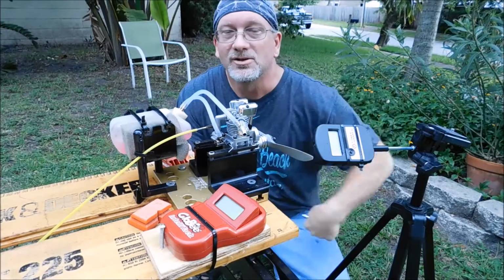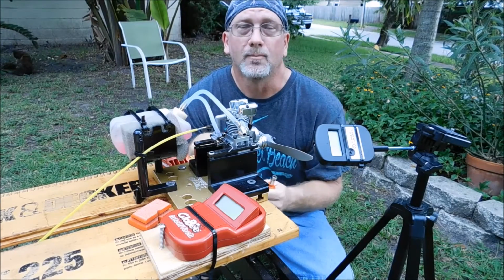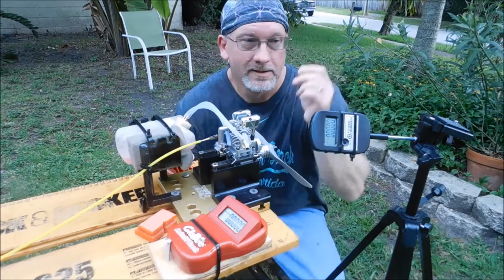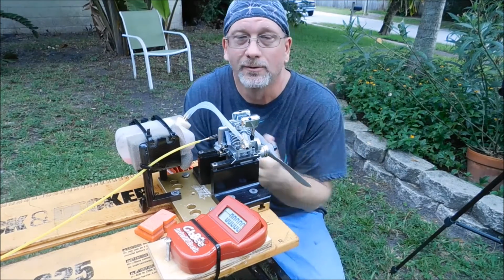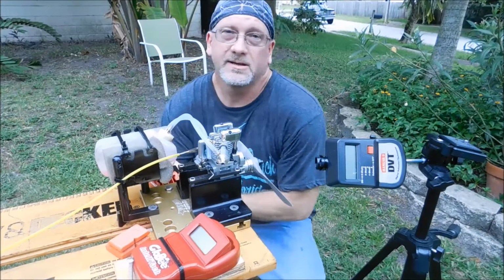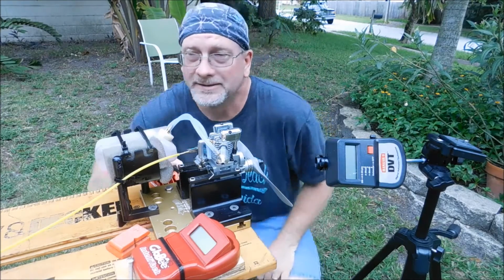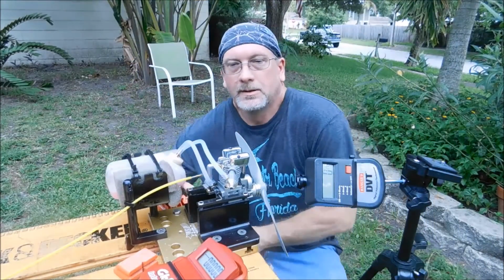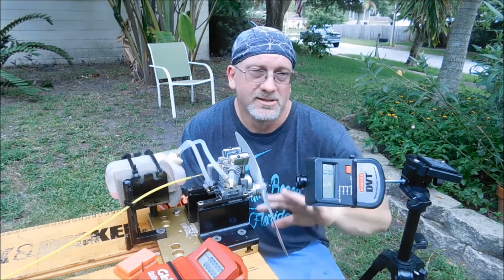Saito FA-30S multiple tach setup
This is a long video showing a run of my new Saito FA-30S and my multiple tach setup.  I have become dis-illusioned with the GloBee tach and need another tach to use along with it.  This is in preparation for my 30 size 4 stroke engine testing that will be taking place in the next few weeks.